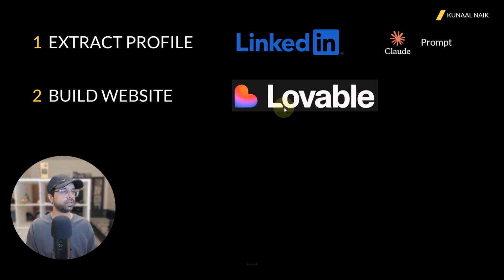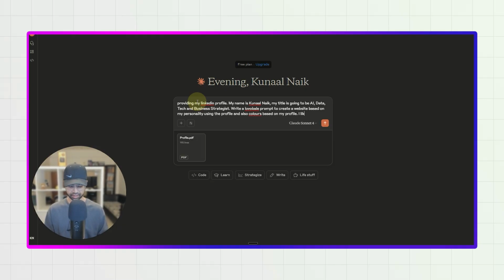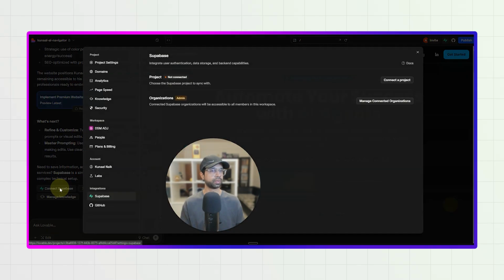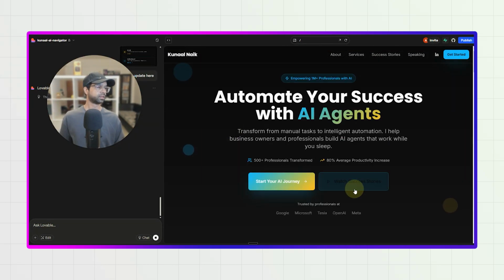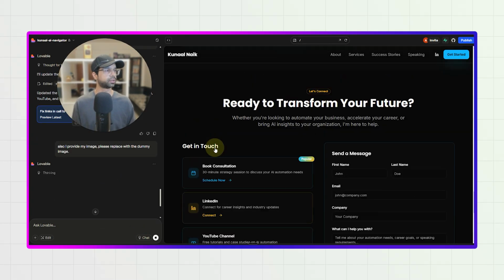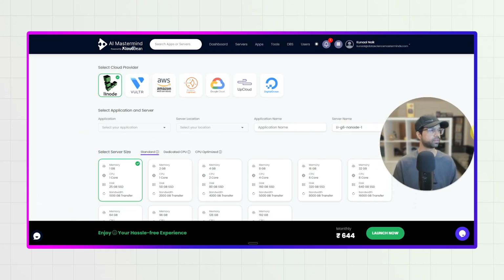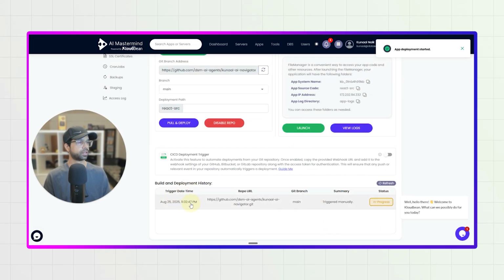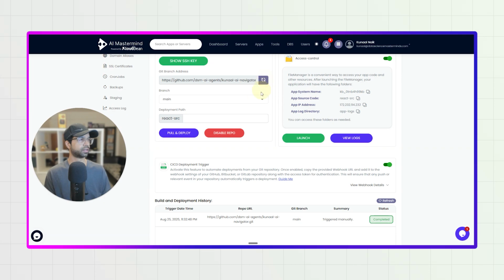From LinkedIn to Live Website in 48 Hours (AI Built 90% of It)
In this hands-on walkthrough, I’ll show you how to build and launch a polished personal brand or company website in one weekend using Lovable for design, GitHub for source control, Supabase for data, and Kloudbean for hosting. I’ll start by exporting my LinkedIn profile (save as PDF), generating the exact Lovable prompt, refining the design, connecting Supabase & GitHub, fixing images/links, and then publishing and deploying with Kloudbean, including CI/CD tips so future updates deploy automatically. If you want to follow along step-by-step,

Timestamps
0:00 — Intro
0:22 — Workflow overview
1:27 — Export LinkedIn profile
2:16 — Generate Lovable prompt
5:20 — Build website in Lovable
7:22 — Update image & links
12:52 — Export to GitHub
14:01 — Deploy on Kloudbean (Final Live Site)